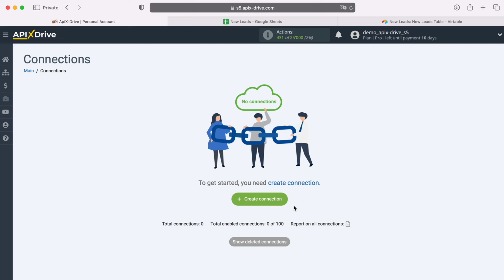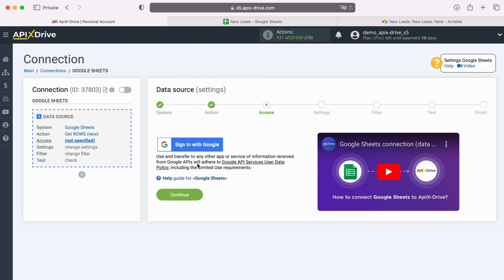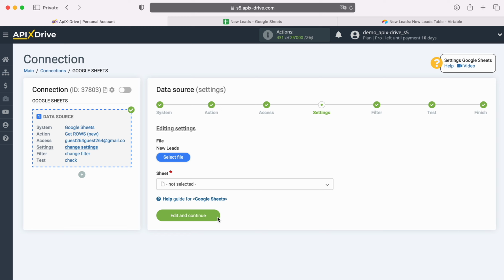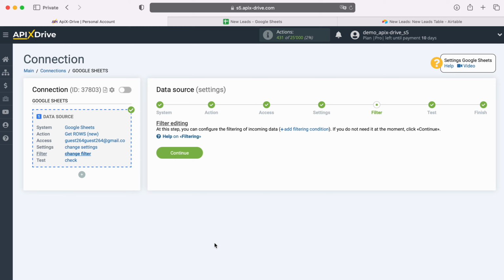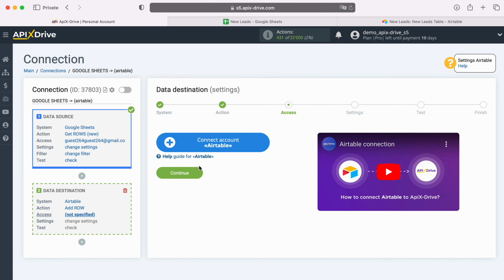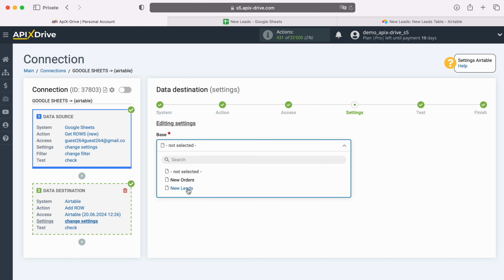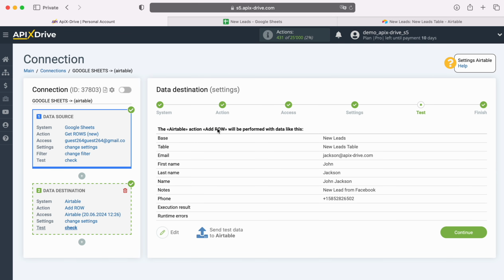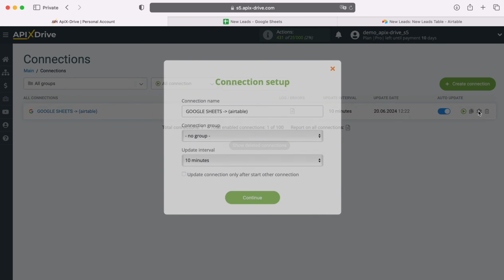Google Sheets and Airtable Integration | How to Get row new from Google Sheets to Airtable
How to Get row new from Google Sheets to Airtable? Integrate Google Sheets and Airtable whith ApiX-Drive

In this video tutorial, we will learn:
✓ How to connect Google Sheets and Airtable
✓ How to Add Row from Google Sheets to Airtable

【Video Navigation】
0:00 - Introduction
0:29 - Setting up Google Sheets as a Data Source
2:22 - Setting up Airtable as a Data Receiver
4:29 - Setting up auto-update

➤  Steps to connect Google Sheets and Airtable
1. Link your Google Sheets and Airtable account with ApiX-Drive
2. Select Google Sheets as your data source App and 'Get row new' as your action
3. Select Airtable as your data receiver App and 'Add Row' as your action
4. Map Google Sheets fields to relevant fields in Airtable
5. Turn your integration on auto update.